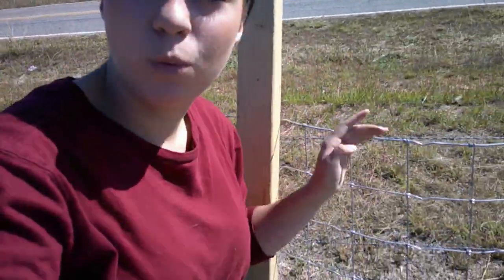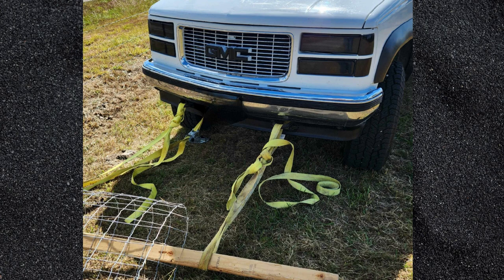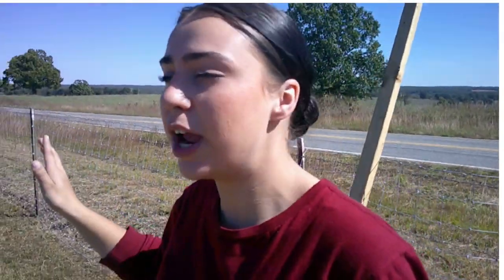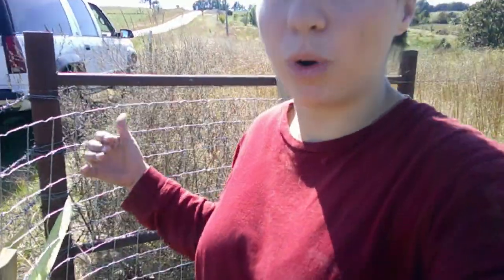fencing for dummy's ( we are the dummy's )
as yall can probably tell we are somewhat new to all of this, now he have been homesteading for a while but it's like we are brand new on certain categories of farming. but hay we are all learning and growing together